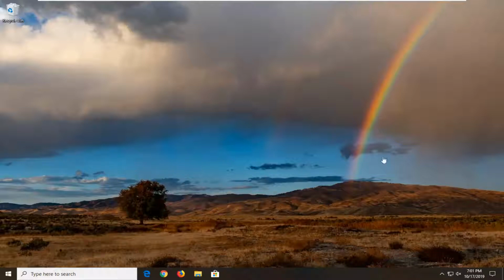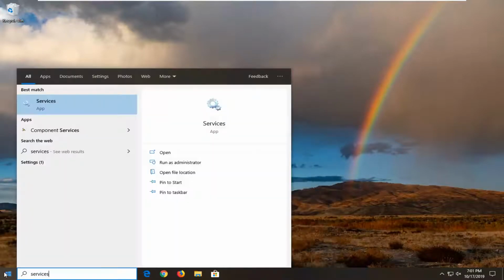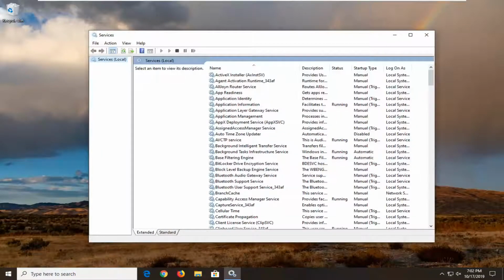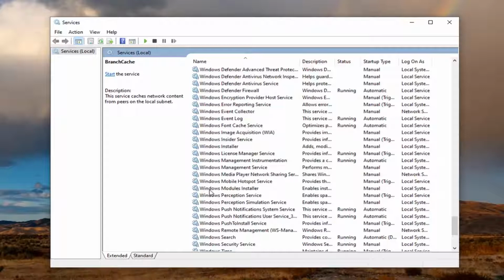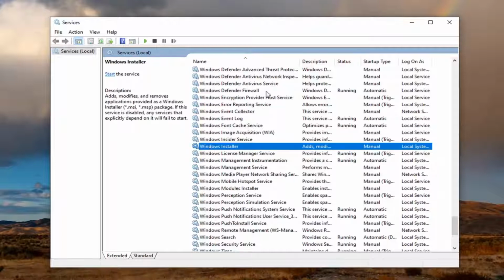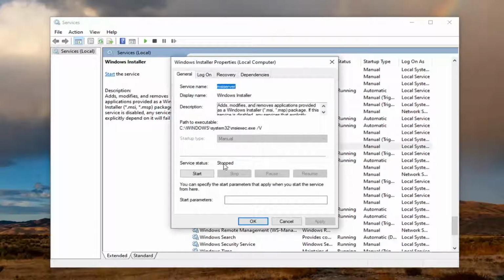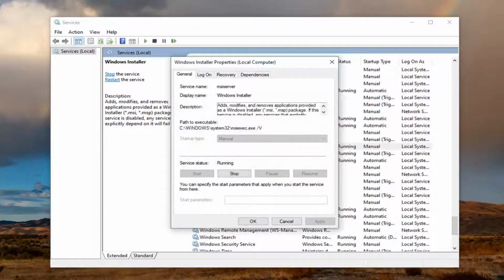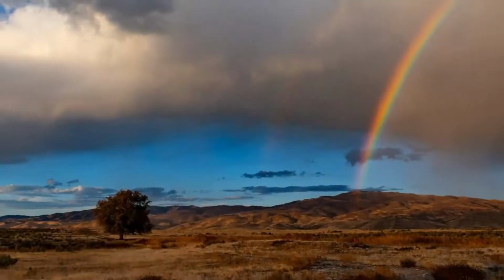Fix This Installation Package Could Not Be Opened Error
Windows is one of the most popular operating systems that is developed and distributed by Microsoft. The latest version is Windows 10 which is a lot faster and more secure than the previous ones. Users can install from a list of almost unlimited applications on their computer. However, quite recently, a lot of users have been complaining about the “The Installation Package Could Not be Opened” Error while installing an app.

Issues addressed in this tutorial:
installation package could not be opened
installation package could not be opened. contact the application vendor
installation package could not be opened windows 10
installation package could not be opened verify that the package exists
installation package could not be opened msiexec
installation failed the package could not be installed. pclzip_err_missing_file (-4)
the installation package could not be opened
this installation package could not be opened contact the application vendor to verify
package installer could not download
how to fix this installation package could not be opened

If you run a setup file to install a program on your Windows 11 or Windows 10 computer and you receive a message – This installation package could not be opened, Contact the application vendor to verify that this is a valid Windows Installer package, then this post may be able to help you.